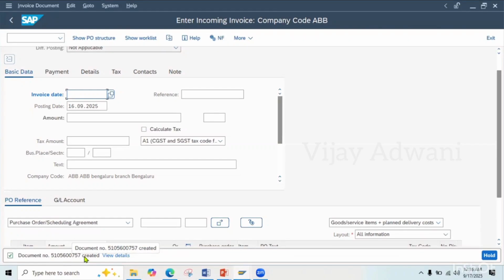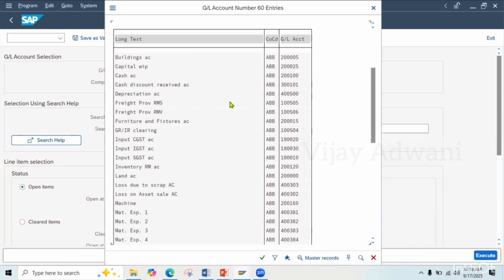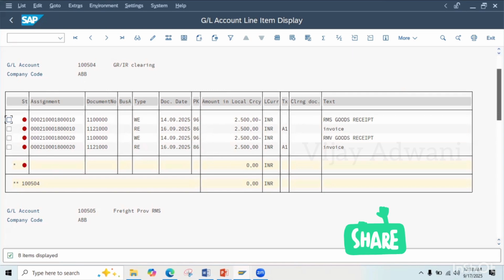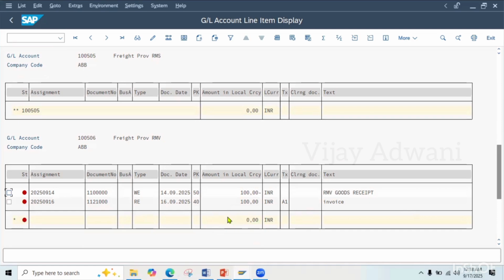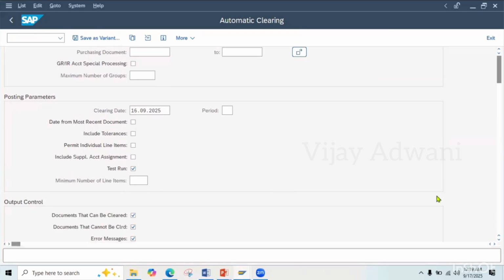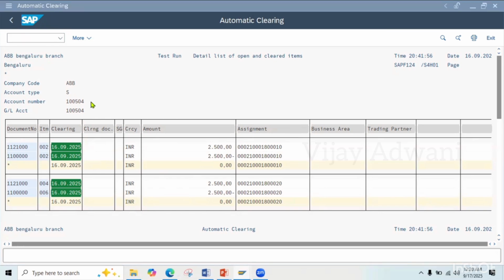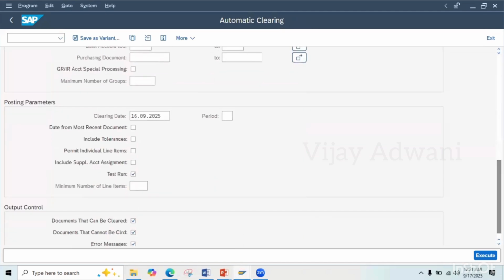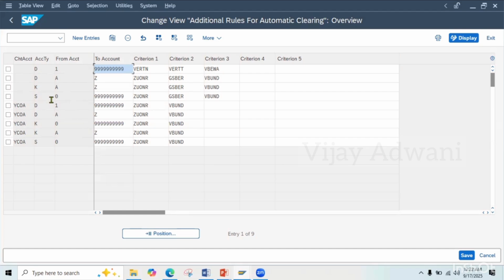Automatic Clearing in SAP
📌 Automatic Clearing for GR/IR Account in SAP | Step-by-Step Configuration & Posting Logic

Struggling with open GR/IR items in SAP? In this video, I explain how Automatic Clearing works for the GR/IR account in SAP S/4HANA and ECC. You'll learn:

✅ What is GR/IR and why clearing is required
✅ Exact configuration steps in OB74
✅ Key fields required for automatic clearing
✅ How to interpret GR/IR open items
✅ Demonstration of clearing run (F.13 / FAGLF03 details)
✅ Best practices to avoid GR/IR differences
✅ Tips for Month-End Closing

Whether you are an SAP FI Consultant, MM Consultant, or someone learning FI-MM Integration, this video gives you a clear, practical understanding of how to perform and optimize the automatic clearing process.

✨ Search Keywords (SEO Optimized)

SAP GRIR clearing
Automatic clearing SAP
SAP OB74 configuration
GR IR automatic clearing
SAP F.13 GR IR
SAP FI MM integration
GRIR account reconciliation
Goods receipt invoice receipt SAP
SAP Month-end closing FI
SAP clearing open items
SAP F.13 S/4HANA
GR/IR differences SAP
GR/IR postings explained

Tip: Based on the feedback received from various people You can join GBP Infinity 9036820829 for any training requirements. This tip is purely based on feedback received from different persons

To see More Videos related to SAP FICO training, click on my Playlist related to SAP FICO